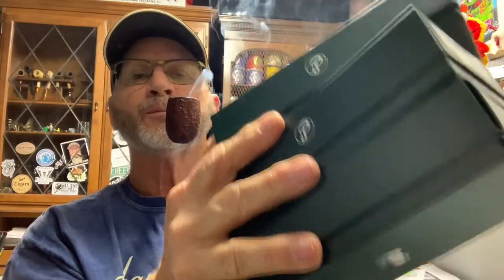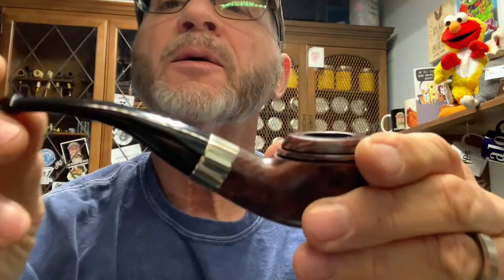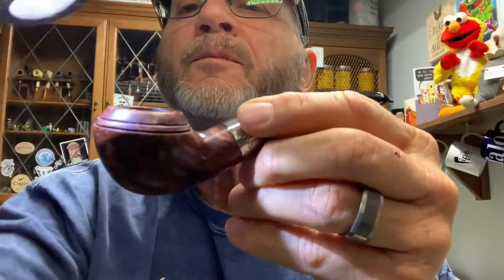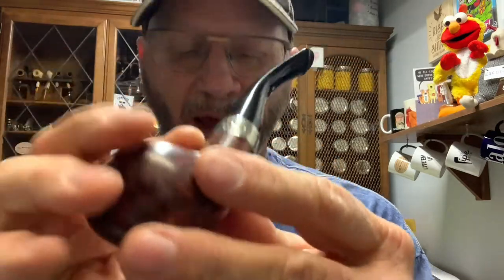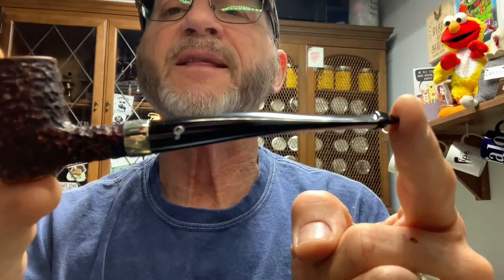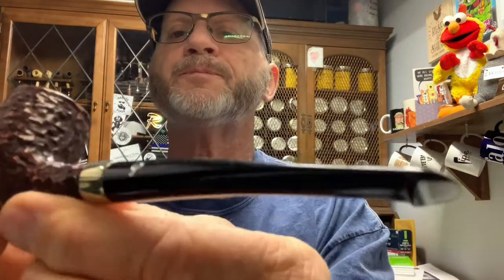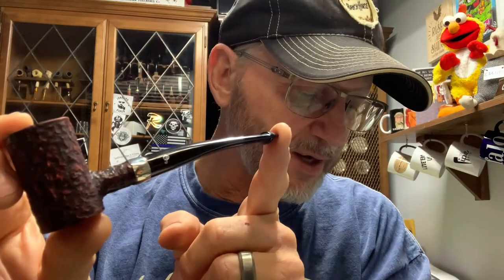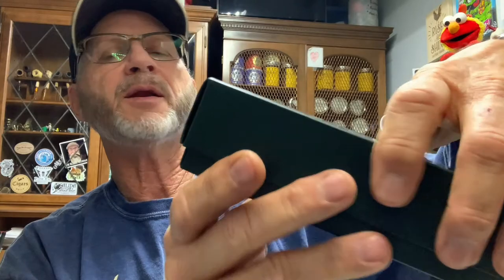Three Peterson Pipes for Sale!